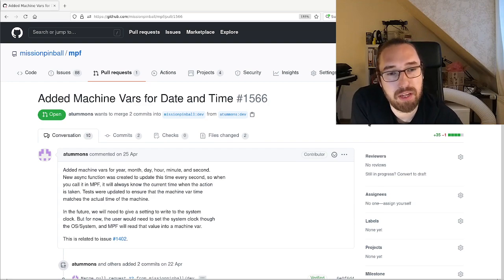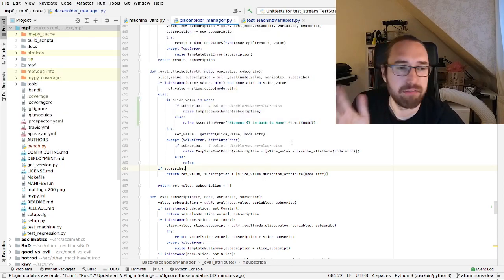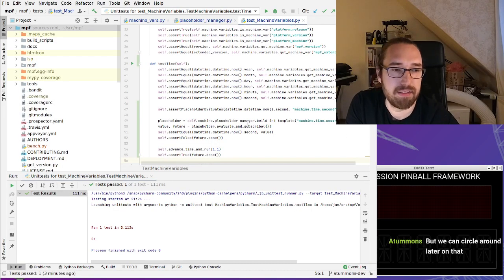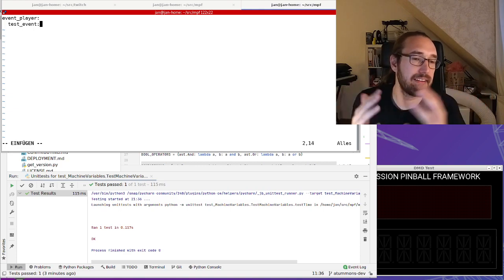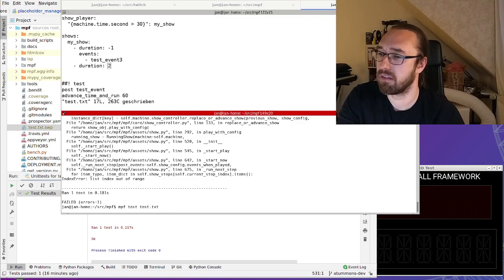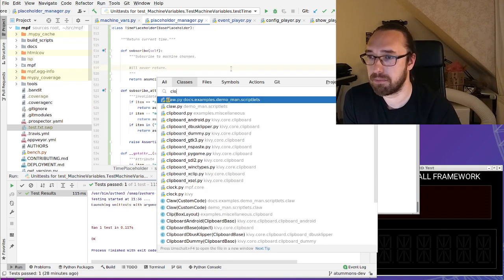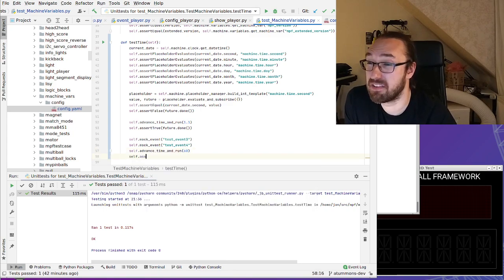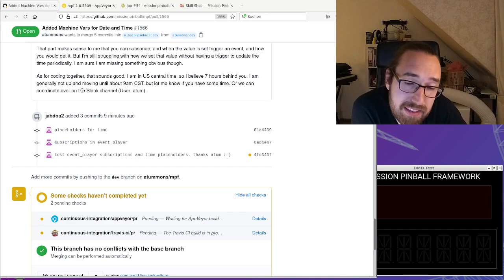Implementing Time Placeholders in the Mission Pinball Framework - Live Coding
In this video we are working on this Pull Request and a few related things.

0:00 - Intro on Pull Request from Atum
1:48 - What we want to improve?
2:37 - Checkout Pull Request locally
4:20 - Looking at the code
4:51 - Placeholder Code Explanation
8:50 - Running Unit Tests
11:20 - Improve Error Handling
14:18 - Starting to Implement Time Placeholder
18:58 - First Test Passing & Extending Test
20:28 - Implementing Subscriptions for Placeholder
23:18 - Hitting a Race Condition in Tests
24:45 - Detour: IDE Setup to Run Unit Tests
26:50 - Implementing the other Time Placeholders
29:15 - Extend Unit Test for all Placeholders
30:10 - Mocking Datetime for Reliable Unit Tests
34:45 - Cleanup
36:50 - Checking Coding Style
38:01 - How to Use Those Placeholders in Config? (1)
38:55 - Improving Subscriptions for Minutes and Hours
42:17 - How to Use Those Placeholders in Config? (2)
47:15 - Subscriptions in event_player/show_player (broken - fixed later)
54:15 - Implementing subscriptions in event_player
58:40 - Testing our event_player Code (and finding a test setup issue)
1:01:30 - Identifying Time Source Issues in Tests
1:05:38 - Implementing a Central Datetime Source in MPF
1:08:32 - Mocking Datetime in Unit Tests
1:12:10 - Trying Code Again with Mocked Time
1:12:38 - Only Trigger on State Change in event_player
1:16:25 - Adding a Unit Tests for event_player subscriptions
1:19:18 - Checking and Fixing Coding Style and Running Unit Tests
1:21:08 - Detour: Having Fun Learning Stuff
1:21:25 - Commiting Code
1:23:34 - Git Push (with Multiple Remotes)
1:25:04 - Detour about Git Branches and Remotes
1:27:17 - Checking on CI Builds
1:28:55 - Outro